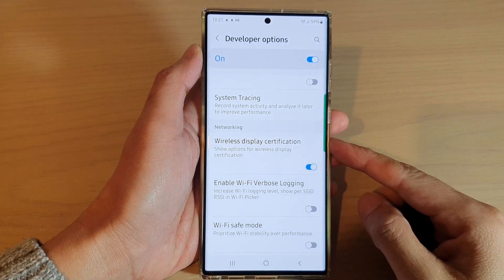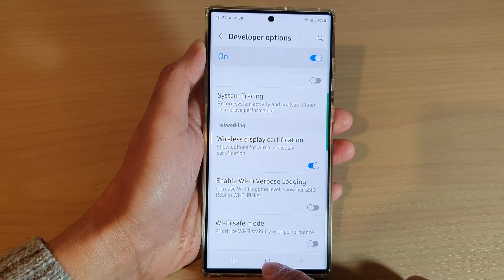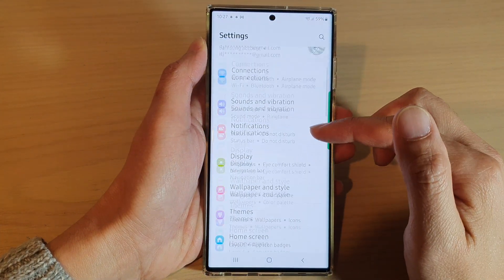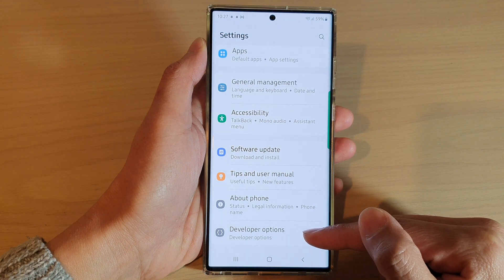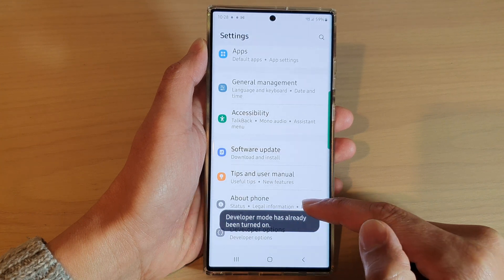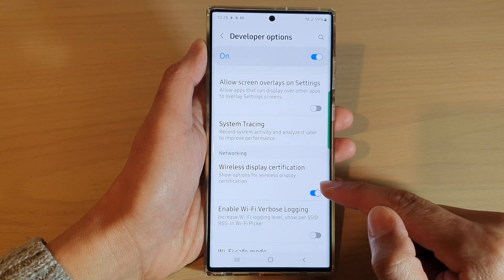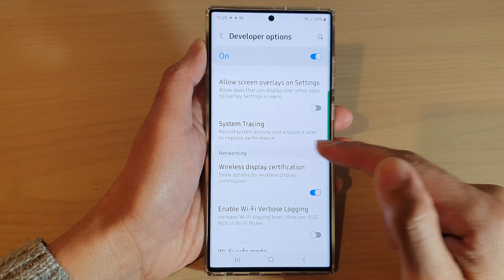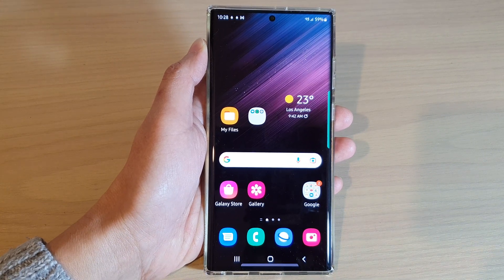Galaxy S22/S22+/Ultra: How to Show Options For Wireless Display Certification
Learn how you can show options for wireless display certification on the Samsung Galaxy S22 / S22+ / S22 Ultra.